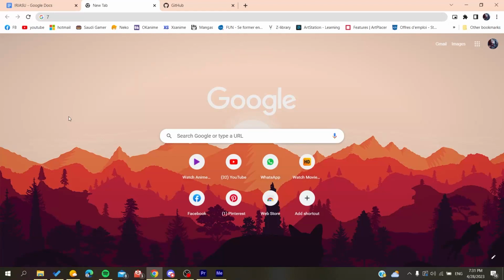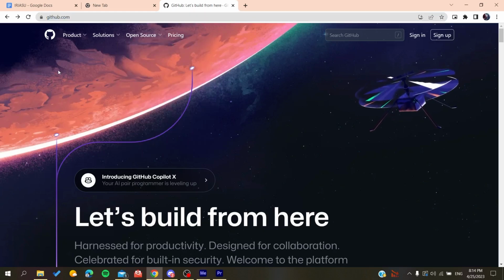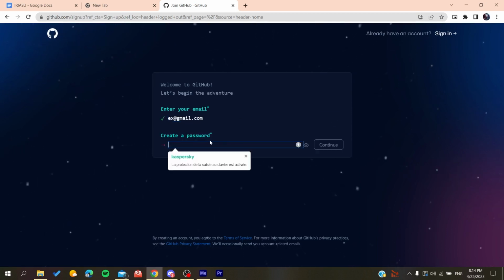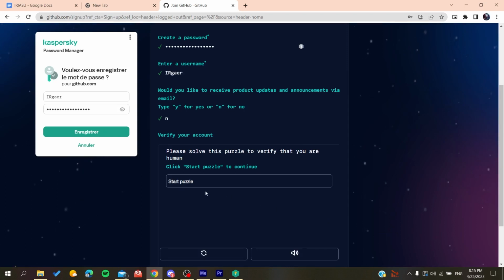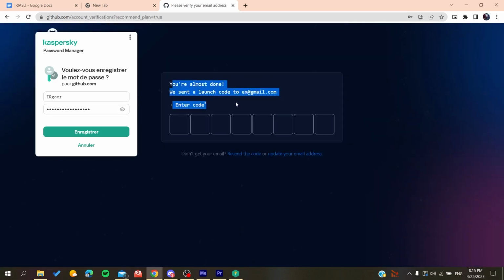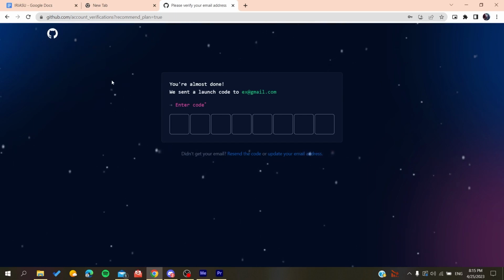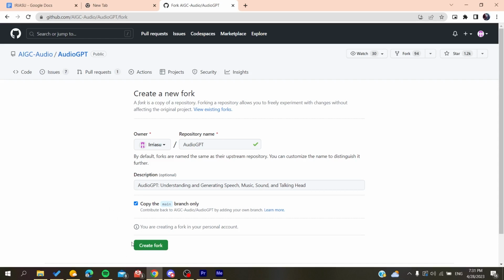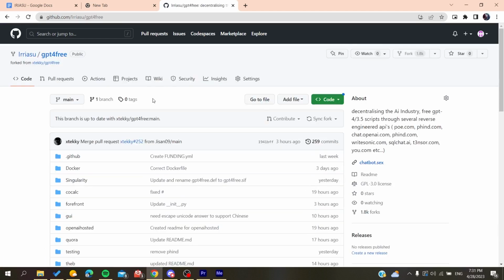How To Fork GitHub Tutorial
Today we talk about fork github,github fork,github fork tutorial,github fork silme